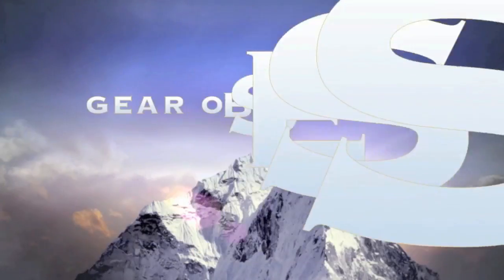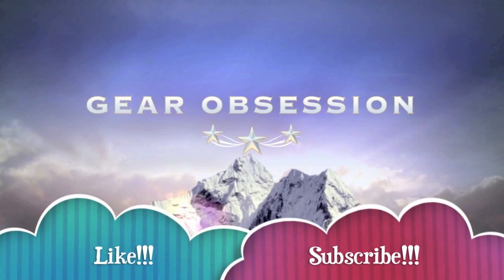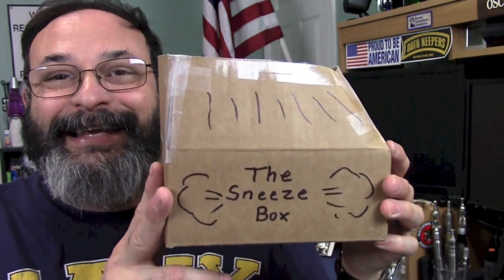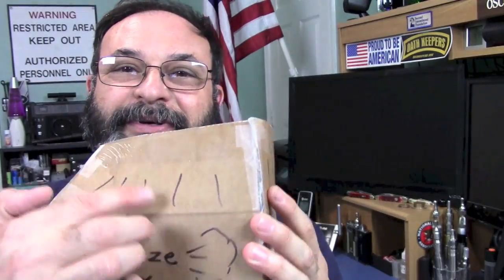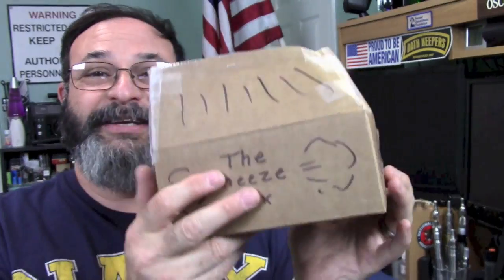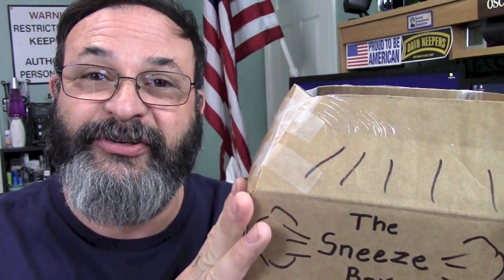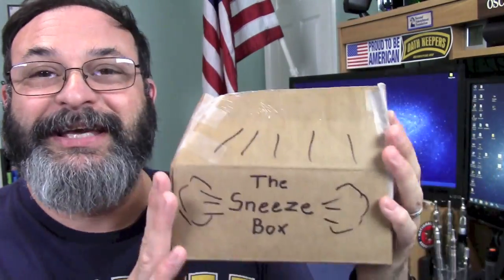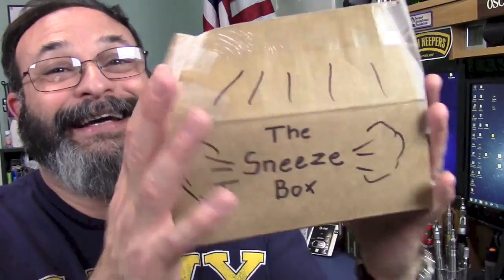The Sneeze Box